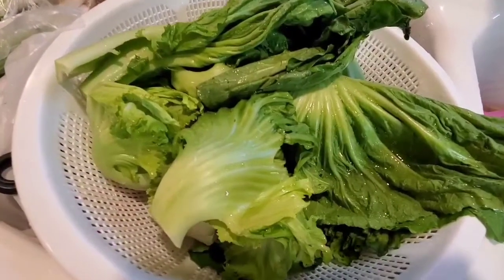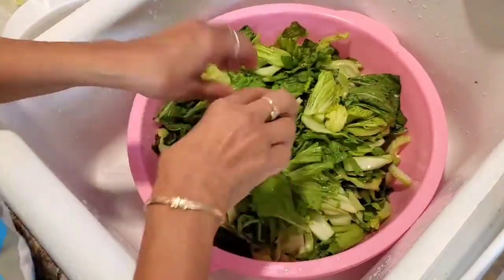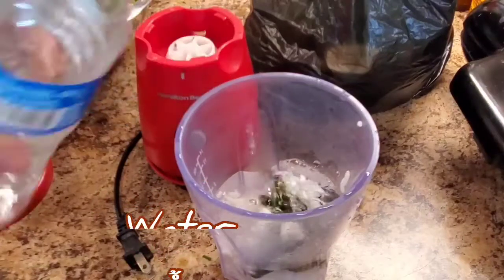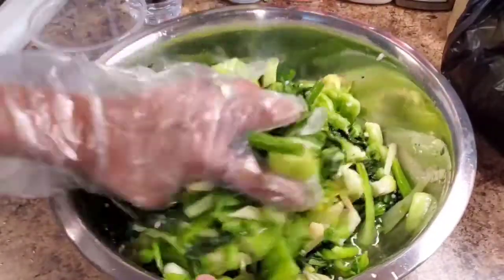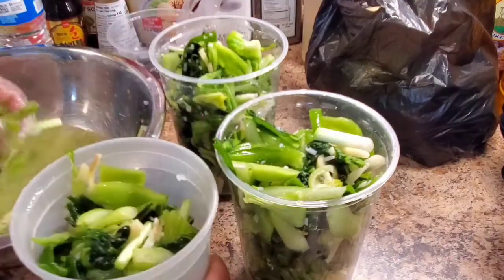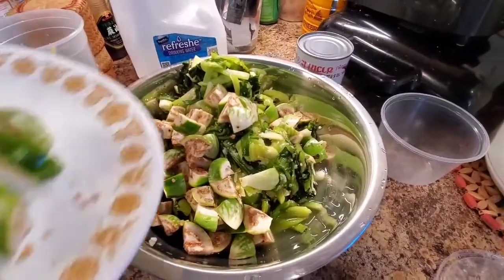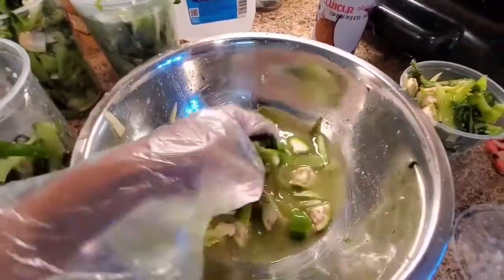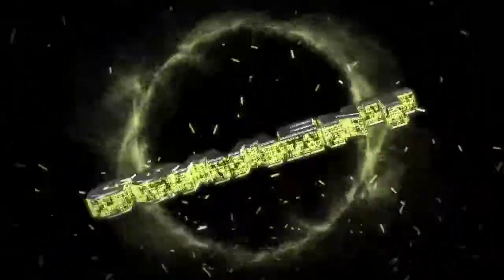How to make Asian mustard collard greens pickle ວິທີເຮັດສົ້ມຜັກຕີ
How to make Asian mustard collard greens pickle ວິທີເຮັດສົ້ມຜັກຕີນໜີ